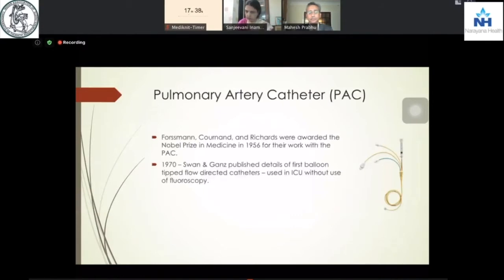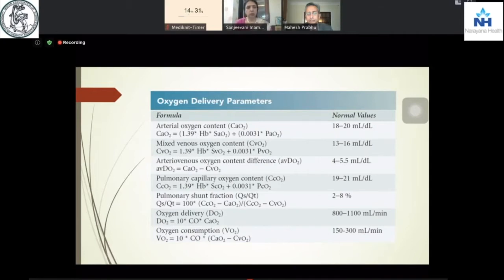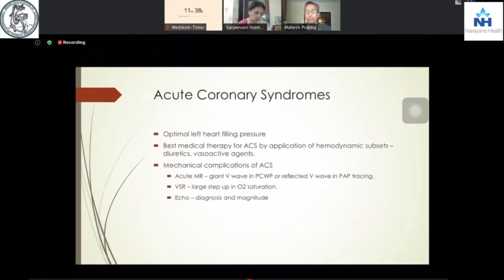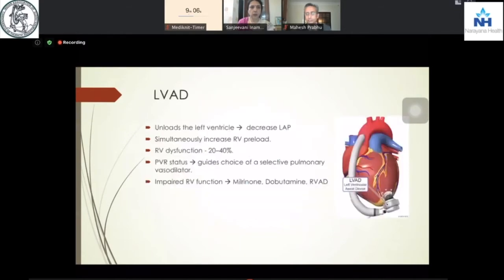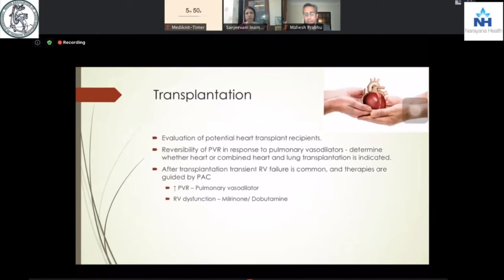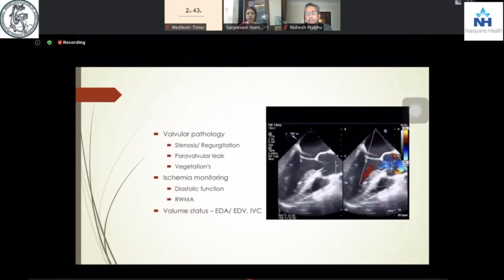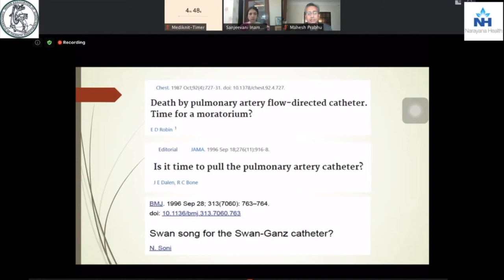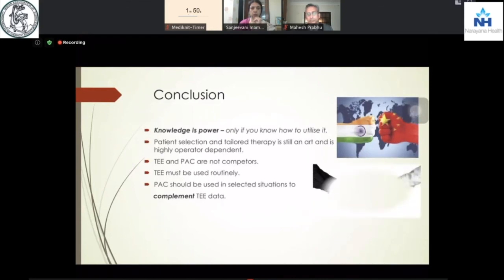Dr. Sandeep Gare: PAC vs Echo